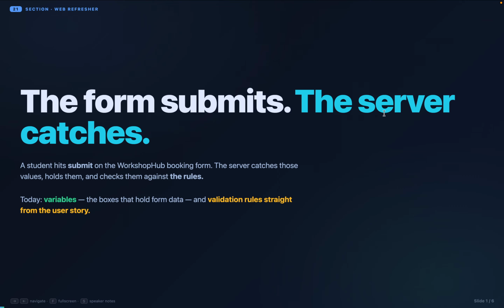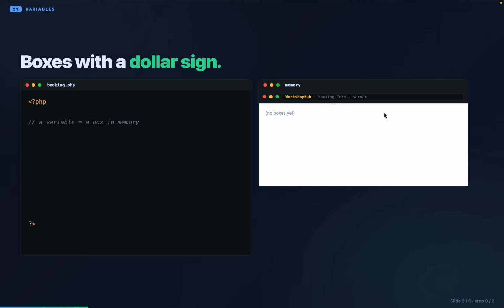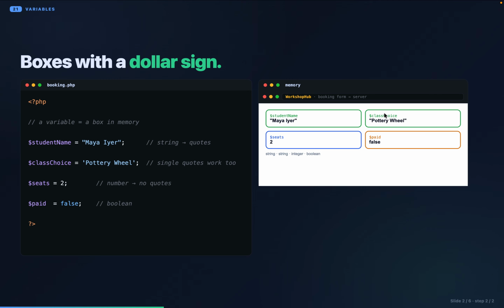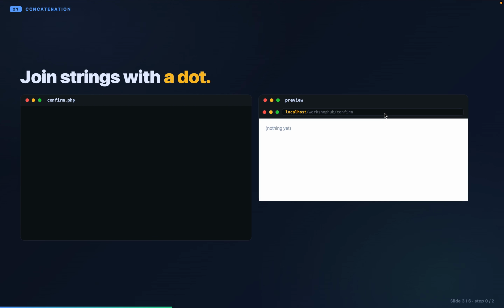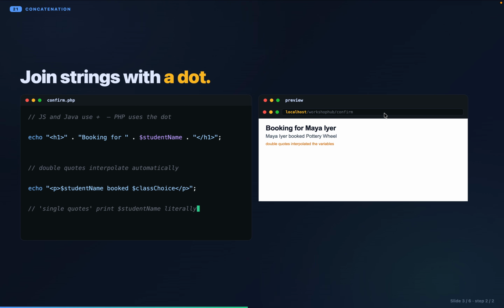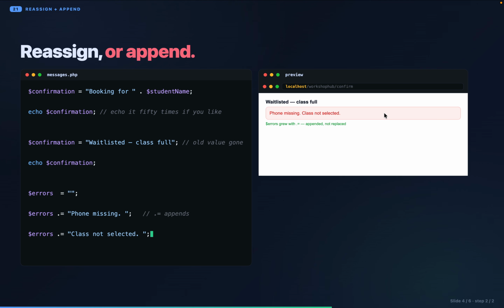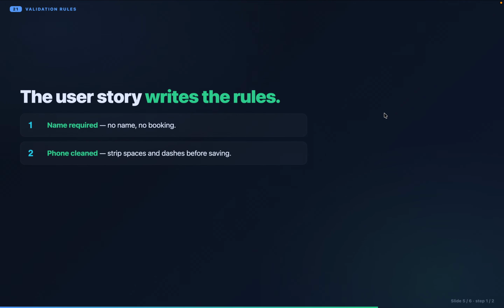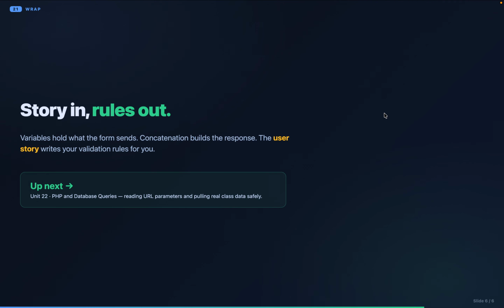PHP Variables & Form Validation Rules | Spec-Driven Development Masterclass Unit 21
A student fills out the WorkshopHub booking form and hits submit — now what? The server catches those values, holds them in PHP variables, and checks them against rules that come straight from the user story. In this unit we continue the PHP refresher with variables, string building, and server-side validation thinking.

In this video, you'll learn:
• PHP variables — boxes in memory that start with a dollar sign: strings, integers, floats, and booleans ($studentName, $seats, $paid)
• Concatenation with the dot operator — and why JavaScript and Java developers trip on "dot, not plus"
• String interpolation: double quotes swap variables in automatically, single quotes don't
• Reassignment vs append: how .= (dot-equals) collects validation errors instead of replacing them
• Turning the user story into validation rules: name required, phone cleaned, class selected, capacity checked

WorkshopHub course project:
Everything is anchored to WorkshopHub — the class-booking site we're building across this masterclass. The booking form (student name, phone, class choice, seats) drives every variable and every validation rule in this unit.

Chapters:
00:00 Welcome: the form submits, the server catches
0:42 Variables: boxes with a dollar sign
1:29 Concatenation: join strings with a dot
2:42 Reassign or append: .= collects errors
3:32 Validation rules from the user story
4:19 Wrap-up & Unit 22 teaser

Up next: Unit 22 · PHP and Database Queries — reading URL parameters and pulling real class data safely.

PHP FormValidation WebDevelopmentWelcome to Unit 21 of the Spec-Driven Development Masterclass.

Chapters:
00:00 Welcome: the form submits, the server catches
0:42 Variables: boxes with a dollar sign
1:29 Concatenation: join strings with a dot
2:42 Reassign or append: .= collects errors
3:32 Validation rules from the user story
4:19 Wrap-up & Unit 22 teaser